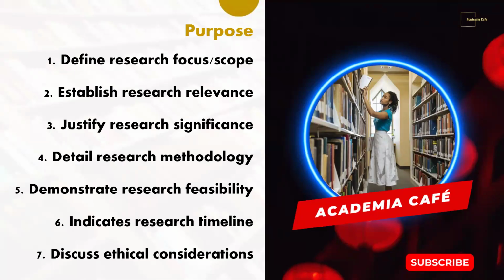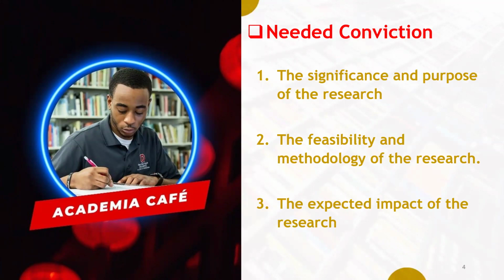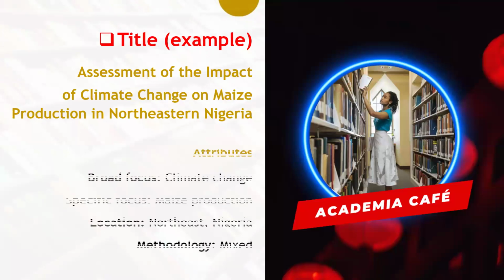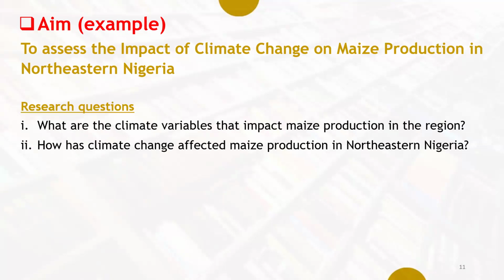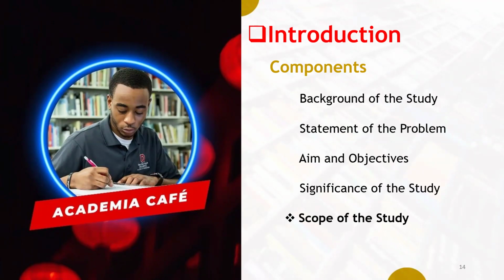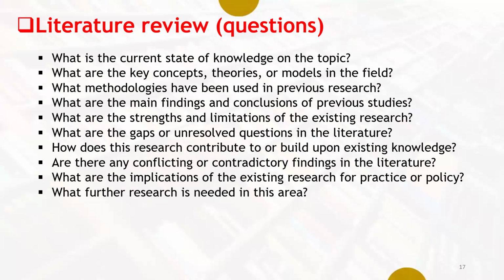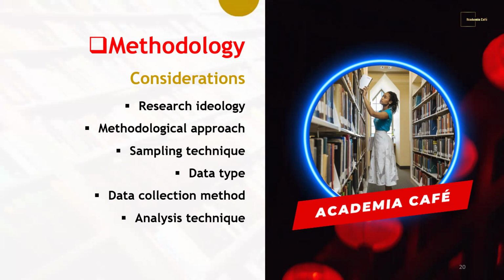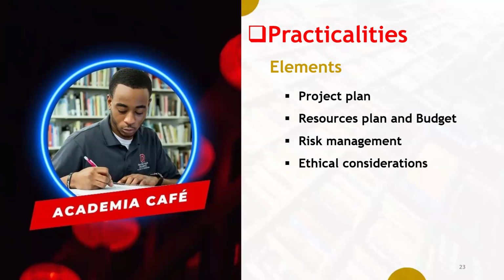How To Write A Compelling Research Proposal in 2024 | Thesis or Dissertation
Learn how to write a compelling dissertation proposal, thesis proposal, or research proposal that gets approved at first submission. In this step-by-step tutorial, including practical examples, we simplify how to write a proposal by excellently working you through the six essential ingredients of a compelling research proposal—a dissertation or thesis proposal.